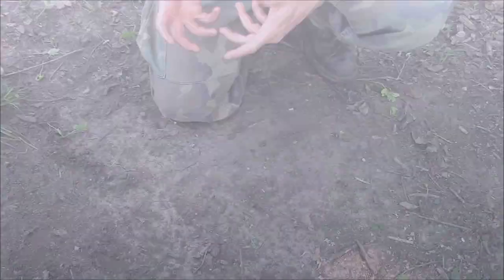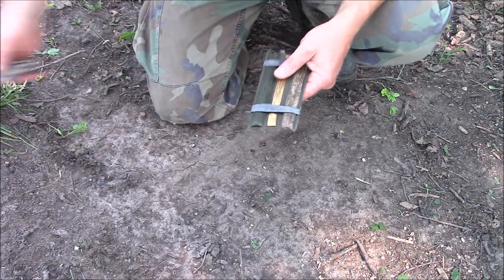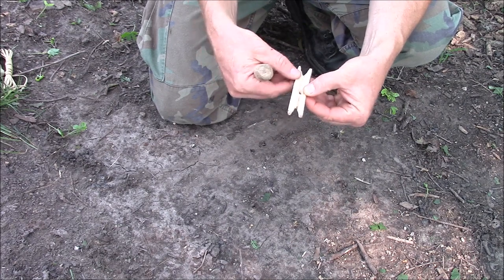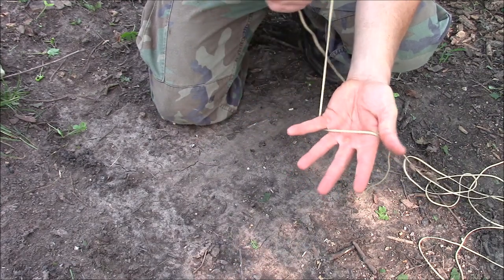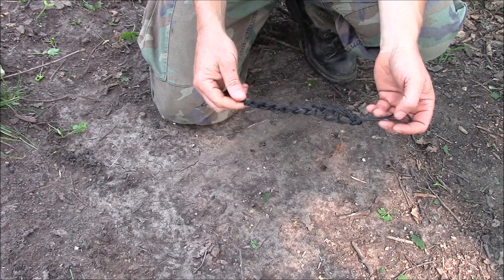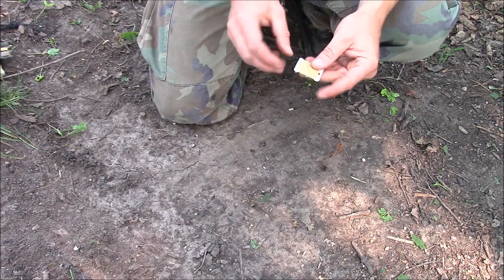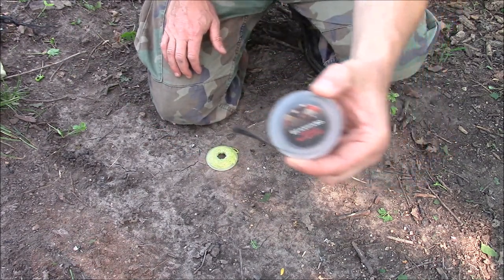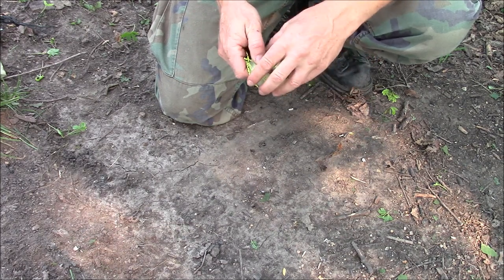Cordage Storage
A few ways to store one very important piece of kit, cordage.